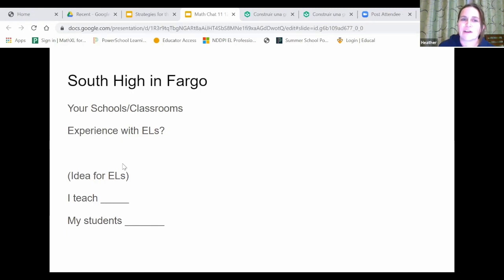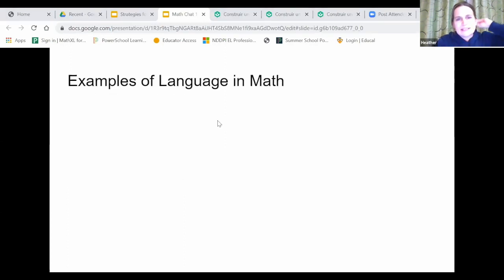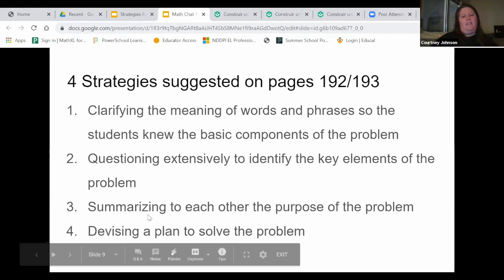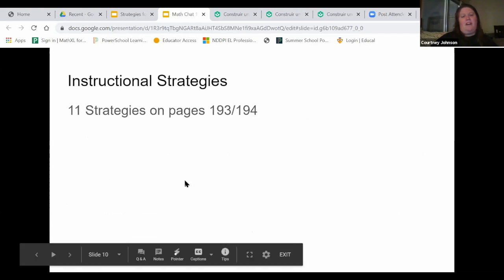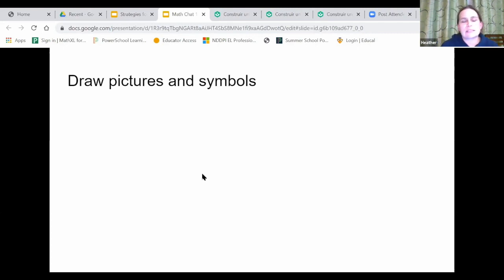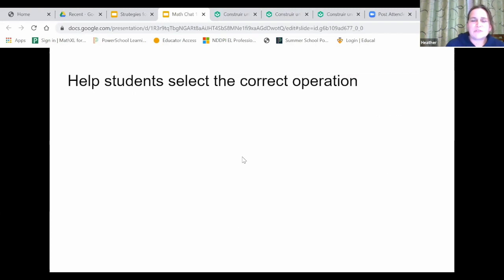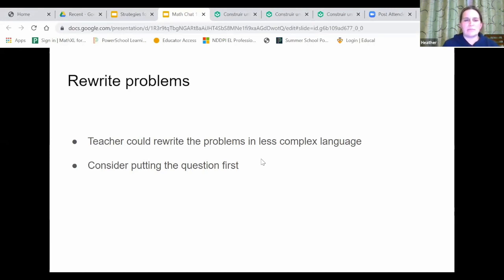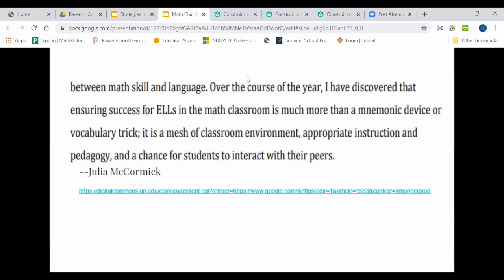Math Chat: Supporting EL Students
Fargo South EL math teachers Heather Kenkel and Courtney Johnson give a sneak-peek into parts of the book “How the Brain Learns Mathematics” by David A. Sousa. With years of experience supporting EL students in the math classroom, Heather and Courtney provide practical tips to help EL students find success.

This video is part of the Prairie Public Broadcasting Weekly Webchats. To learn more about the series and sign up for credit,